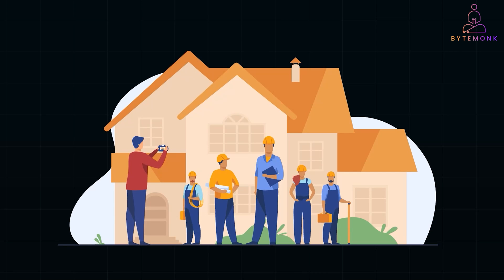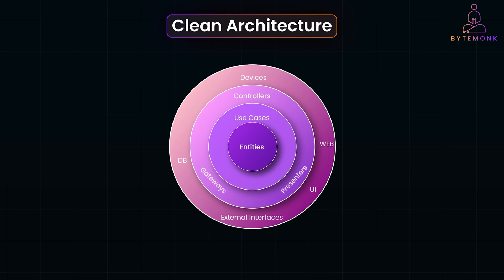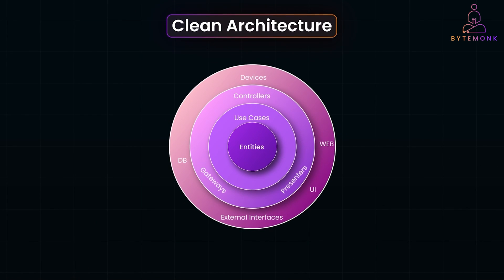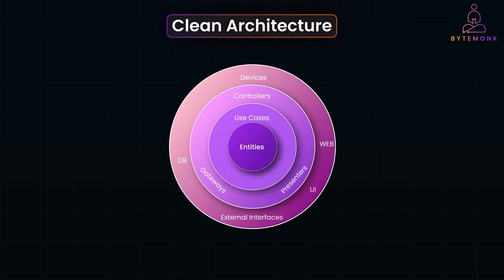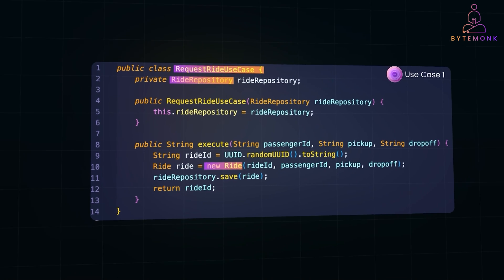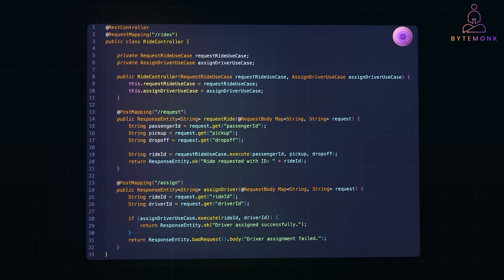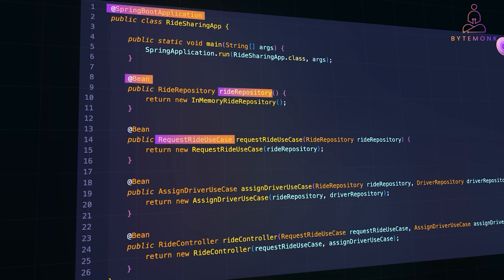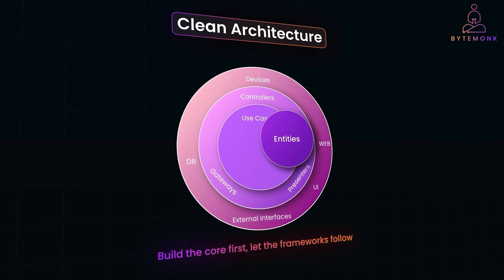Ultimate Guide to Clean Architecture (Java / Spring Boot Examples)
In this video, we break down Clean Architecture using a real-world example: building a ride-sharing app like Uber. Learn how to organize your code for scalability, flexibility, and long-term maintainability. With real-world Java code examples, you’ll understand how to design robust applications that can scale, adapt, and handle millions of users while keeping core business logic intact.

Timestamps:
00:00 Introduction – Why Clean Architecture Matters
00:58 What Is Clean Architecture? – Core Principles Explained
01:40 Layers of Clean Architecture – Entities, Use Cases, Adapters, Drivers
02:54 Java/Spring Boot Code Examples
06:05 Outro – Why Clean Architecture Future-Proofs Your App